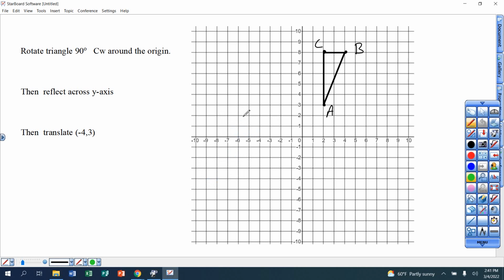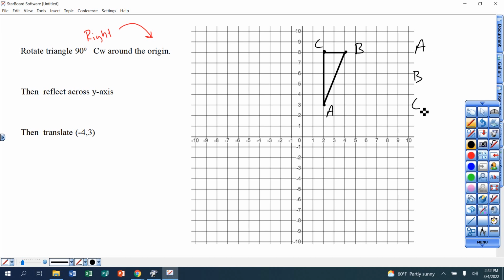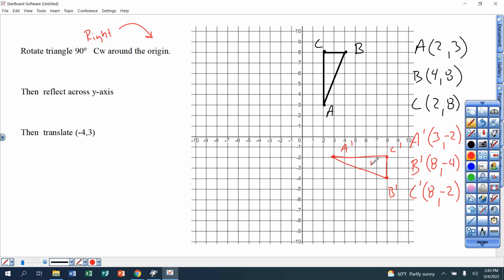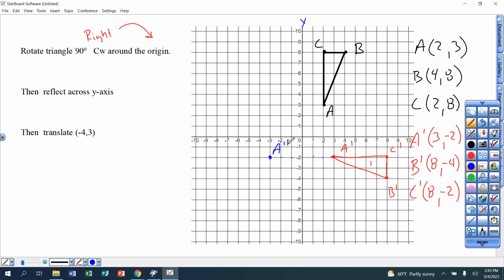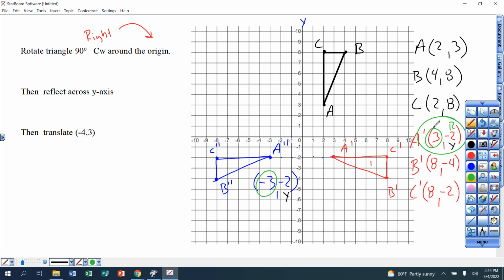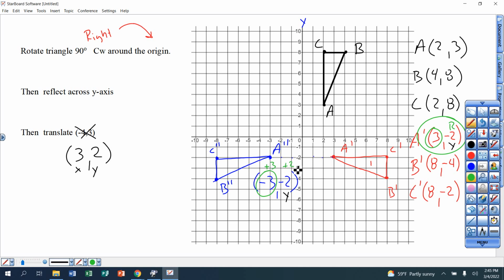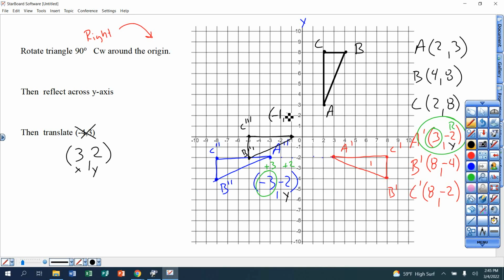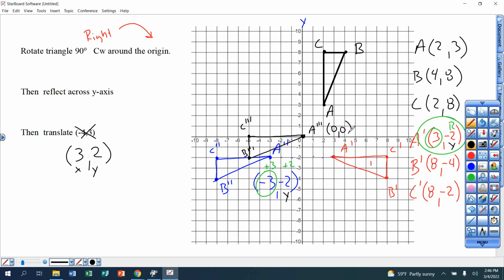m1 ready hw 3 4